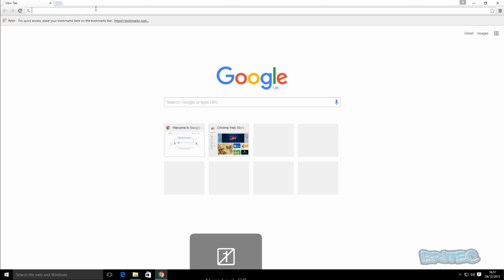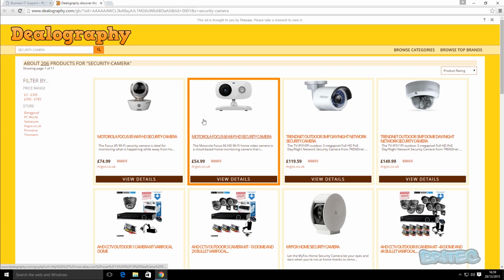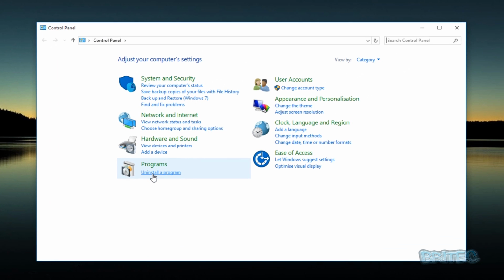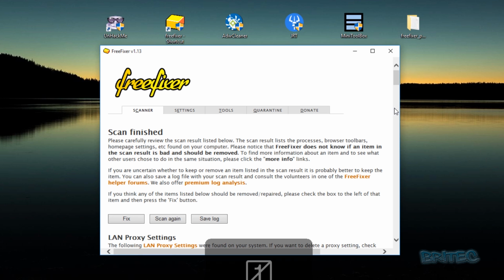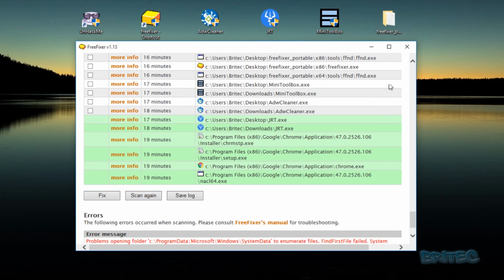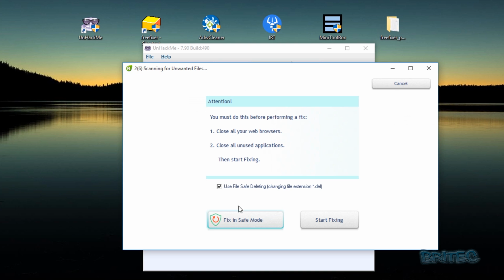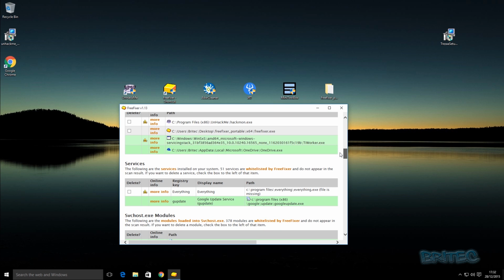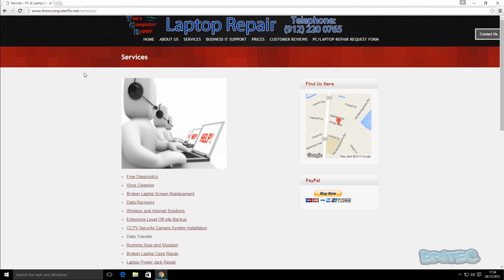How to Remove Trezaa Adware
Trezaa is malicious Adware which is classified as a potentially unwanted program (PUP) Trezaa adware makes its revenue by displaying “Ads by Trezaa” on all the web pages that you visit. You will also suffer browser redirects with deals and different online saving ads on shopping websites. These will change due to what country you are in, but in general they are pages like Amazon, Ebay, and other similar websites. You want to remove Trezaa as soon as possible. Your computer may become sluggish and suffer slow browsing when surfing the internet. It will install its self without your permission and knowledge and setup a proxy server settings.